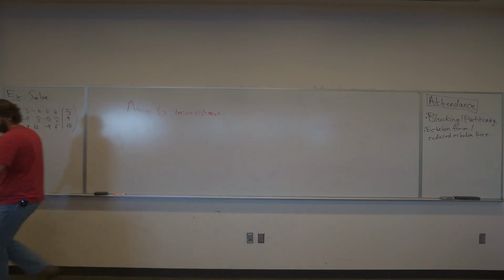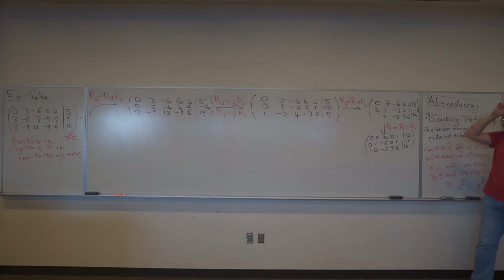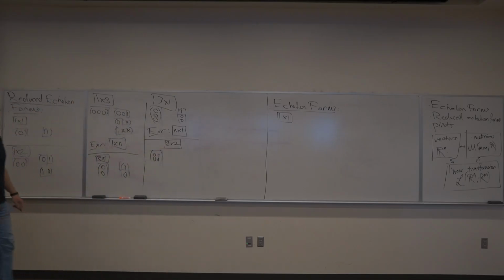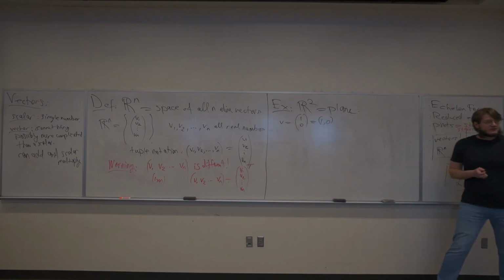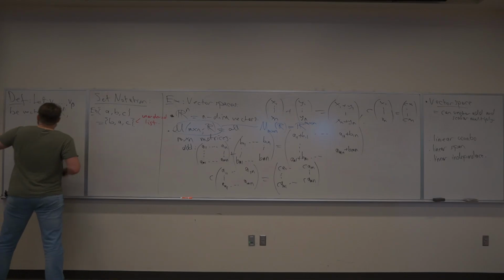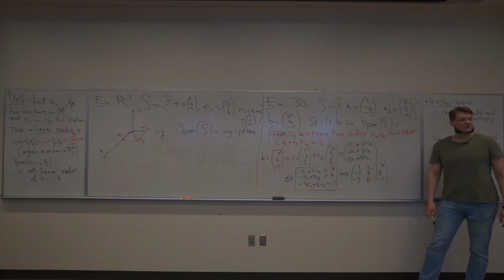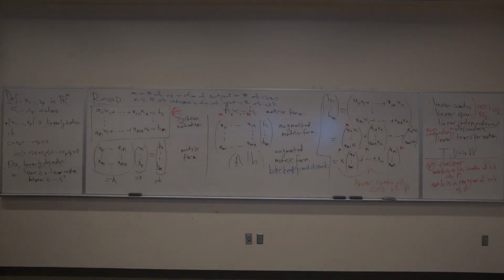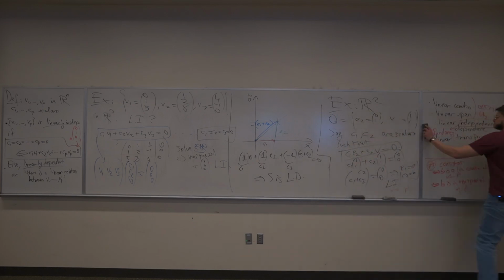Linear Transformations | MATH 2270-006 SPRING 2026 Week 2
Table of Contents:

00:00:00 1 of 4
00:00:31 discussion of pset1
00:14:50 block (aka partitioned) matrices
00:21:33 exercise: write the system associated to augmented matrix
00:22:19 example
00:24:30 for or against the row reduction algo
00:25:35 example continued
00:36:33 example continued: free variables
00:38:25 example continued: pivot entries; rank and nullity
00:40:27 parametric notation etc.
00:41:04 example continued
00:42:28 exercise
00:42:49 example continued
00:44:45 example: 1x1 reduced echelon forms
00:48:50 example: 1x2 reduced echelon forms
00:49:50 2 of 4
00:50:13 preview: three main actors in linear algebra
00:51:24 recap: echelon form, reduced echelon form
00:51:55 examples: reduced echelon forms
00:44:17 exercise: 1xn reduced echelon forms
00:55:29 examples continued
00:57:35 exercise: nx1 reduced echelon forms
00:57:45 examples continued
01:01:09 pivots and rank
01:03:07 examples continued
01:05:42 preview: fundamental theorem of linear algebra
01:07:05 examples: echelon forms
01:16:28 scalars versus vectors
01:19:58 R^n, tuple notation
01:22:37 preview: transpose
01:24:30 example: geometric interpretation
01:28:24 vector addition
01:29:54 example continued
01:32:55 scalar multiplication
01:33:31 example continued
01:35:37 example: scalars as vectors
01:40:00 3 of 4
01:40:46 theorem: any matrix reduces to a unique echelon form or reduced echelon form
01:41:23 theorems, proofs and justifications
01:43:03 recap: vector space
01:44:03 examples: R^n = space of n-tuples, M(mxn;R) = space of mxn matrices
01:49:53 padding
01:50:21 vectorization / flattening / reshaping
01:51:36 set notation; unordered list
01:53:18 linear combo
01:57:04 example
02:03:19 example
02:07:55 linear span
02:09:00 example [typo: "e_1+e_2" instead of "e_3"]
02:13:00 preview: linear independence is about nonredundance
02:14:21 example
02:24:36 exercise
02:24:43 example continued
02:28:43 preview: basis = span + independence
02:29:23 4 of 4
02:29:52 intuition for linear spans and linear independence
02:31:38 recap
02:47:45 "system Ax = b is consistent" =  "b is in the span of columns of A"
02:51:32 linear independence and linear dependence
02:54:07 control theory pov to linear independence
02:54:42 example
03:05:34 example
03:11:08 linear dependence = "there is a linear relation"
03:11:47 dimension = degrees of freedom
03:12:53 example
03:16:14 exercise
03:17:48 linear transformation

Thumbnail Art by:
Lindsay Wilson